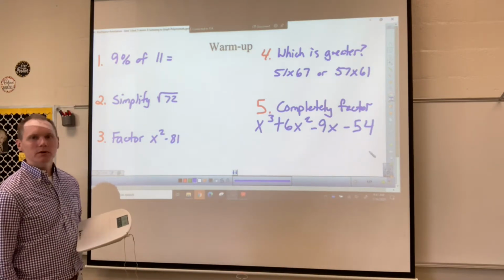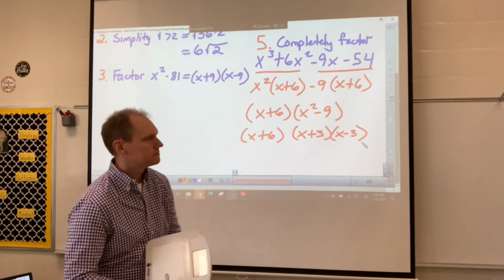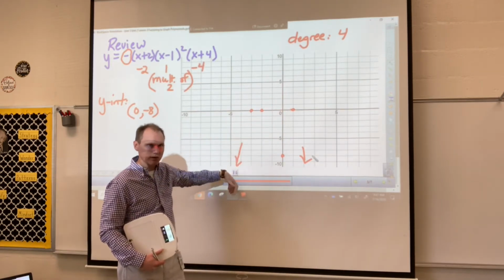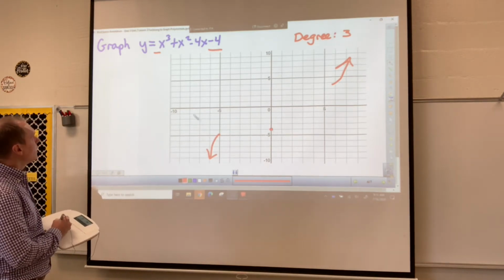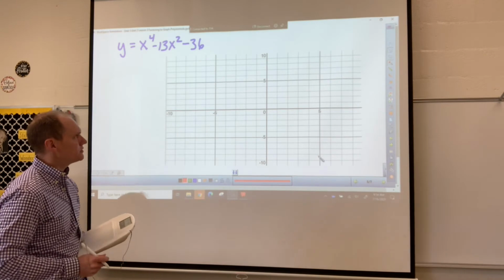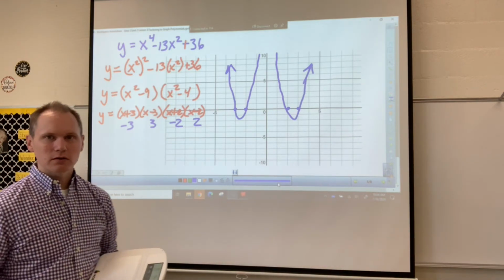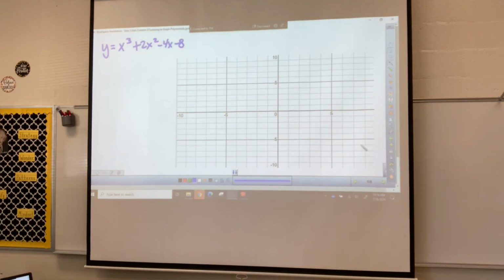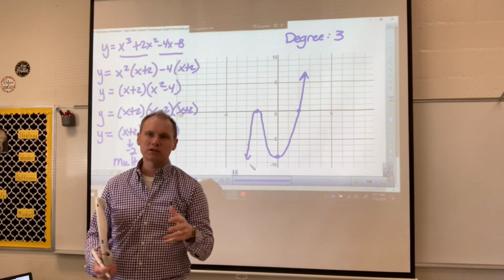IM 3 Unit 2 Lesson 3 Graphing Polynomials from Standard Form